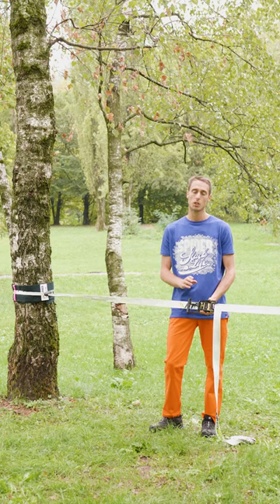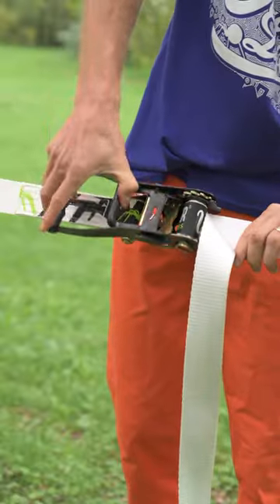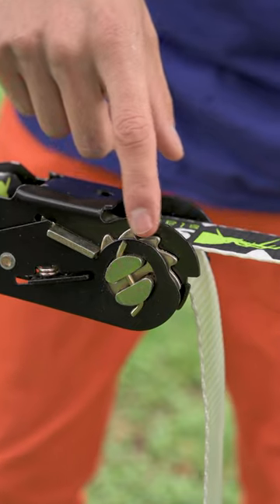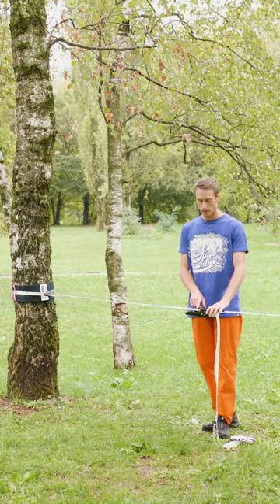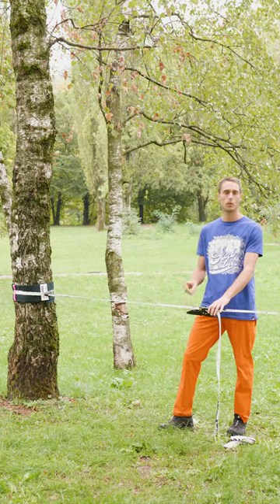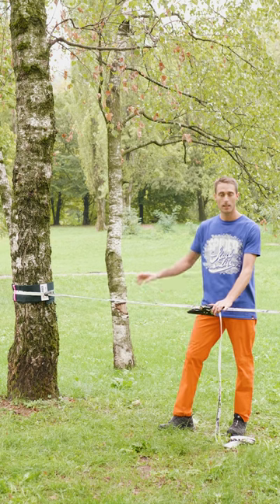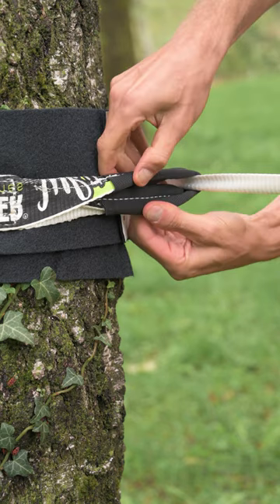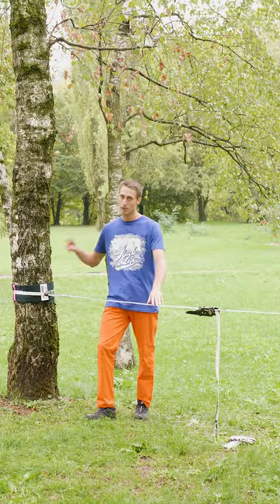Can I use a ratchet strap to slackline? | SPIDER SLACKLINES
Yes, ratchets are the easiest way to slackline. But not all ratchets are suitable. Check the shape of the handle, which must be ergonomic. Then look at quality of the side wheel theeth, and finally, but very important, the length of the webbing must be at least 2.5 m to be able to reach even the largest trees when slacklining, and the sewn loop must be protected by a sleeve because it is the weakest part of the system.